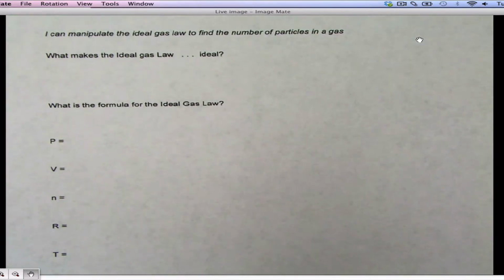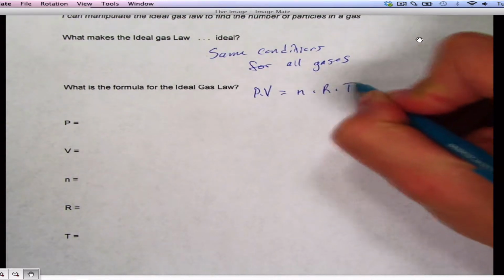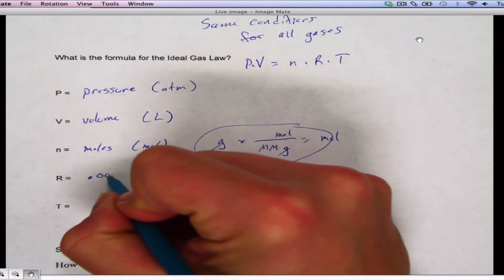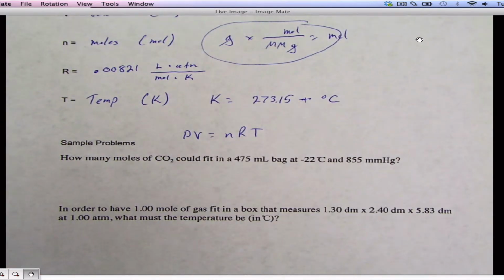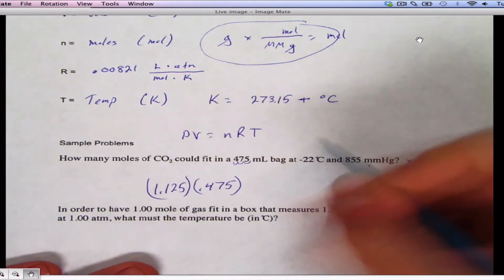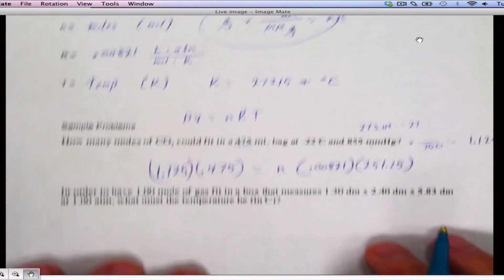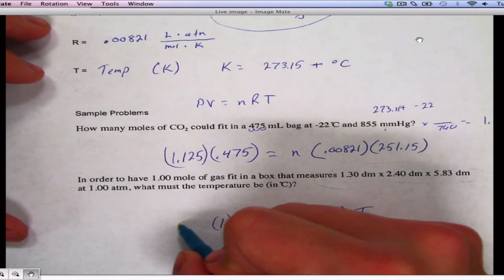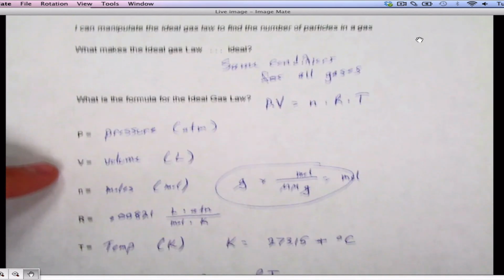IdealGasLaw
calculations and explanation to the ideal gas law
R should be 0.0821